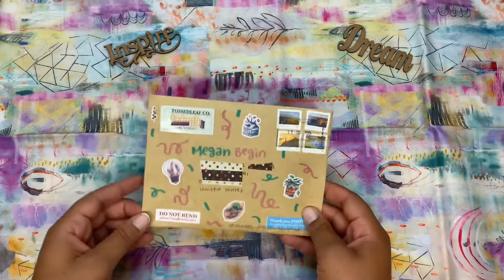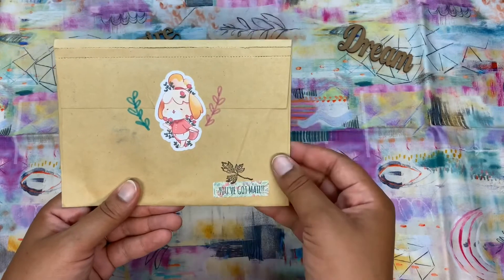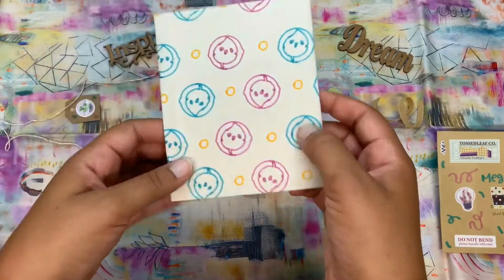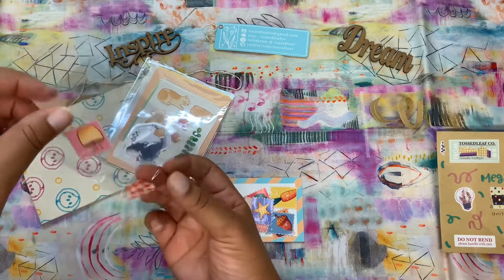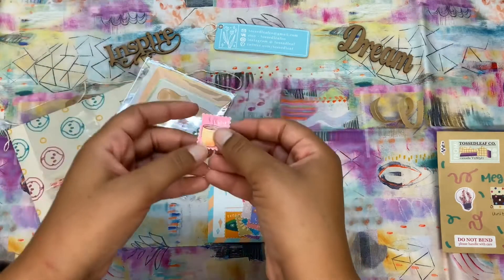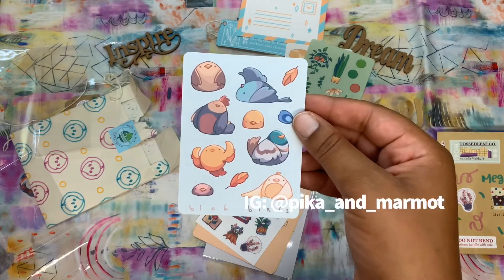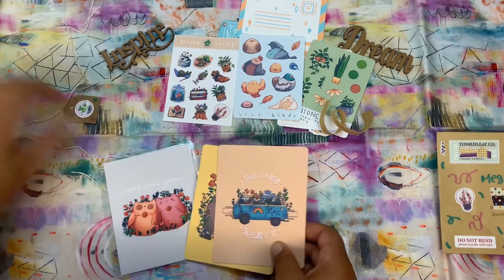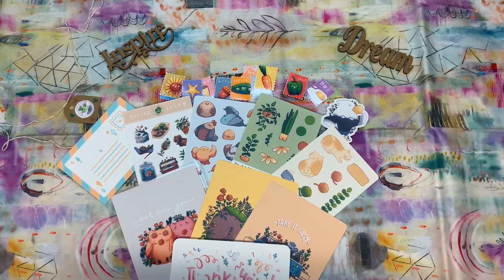Un-Enveloping of Tossed Leaf Happy Mail!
Received Happy Mail from Tossed Leaf and I’m excited to share my goodies!

Follow Tossed Leaf on Instagram: TossedLeaf